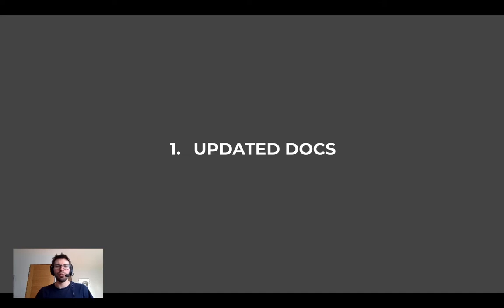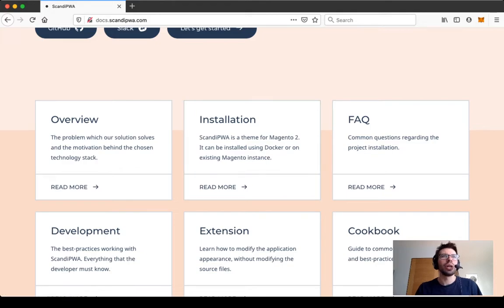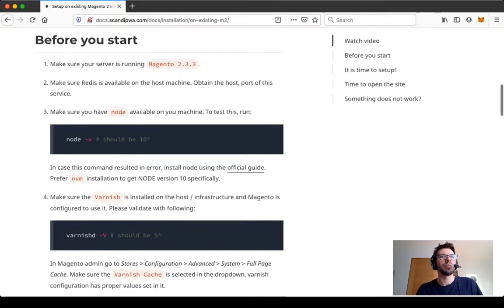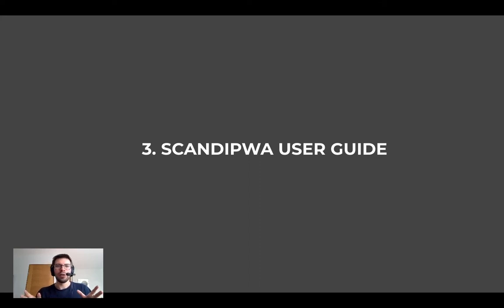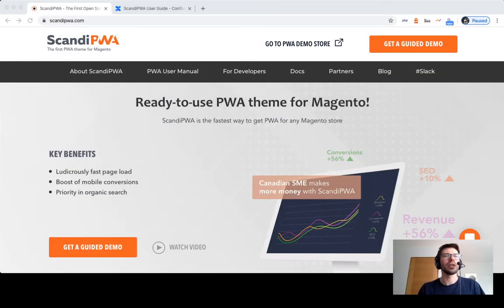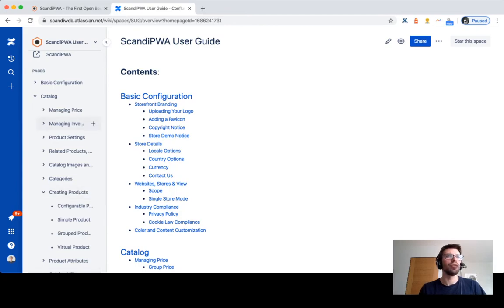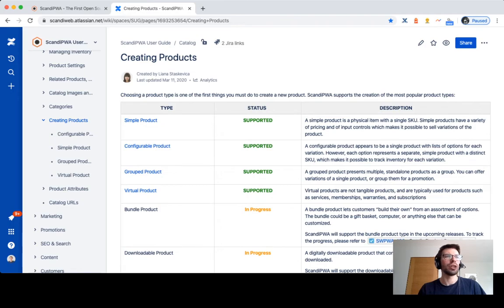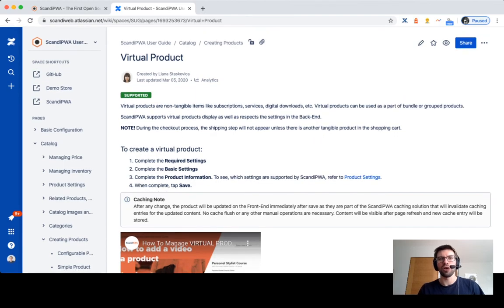Updated Docs, ScandiPWA User Guide & More in Weekly ScandiPWA Community Session with Merchants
Welcome to ScandiPWA weekly community session with merchants (04/09/2020)! This time we are discussing the updated ScandiPWA docs, new video tutorial, ScandiPWA User Guide!